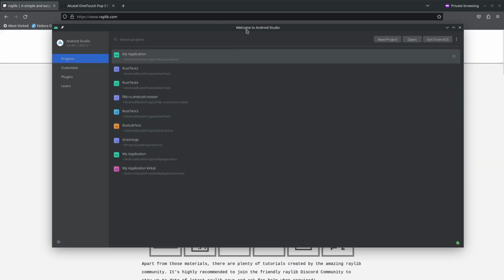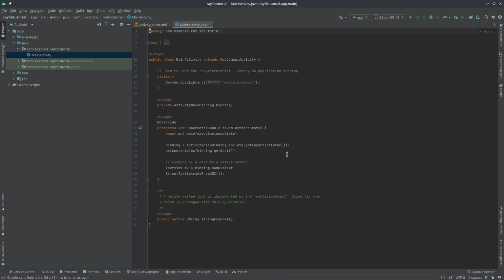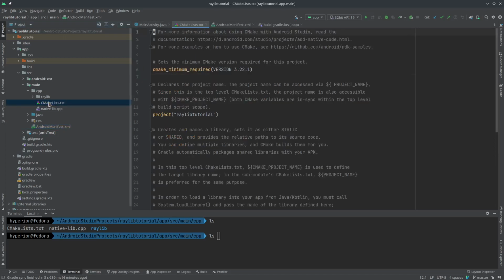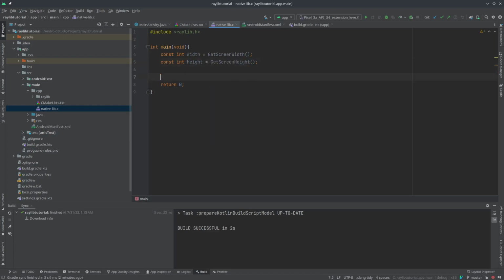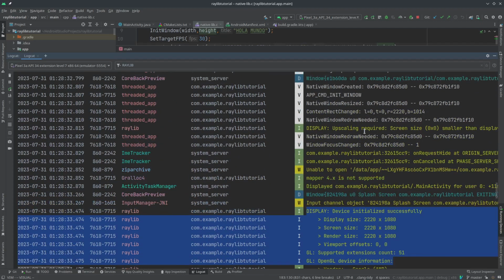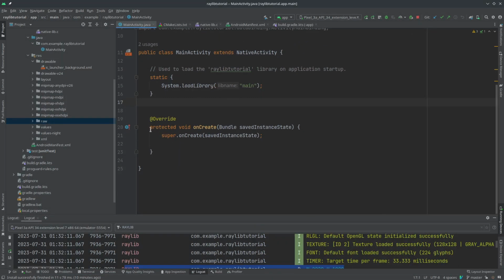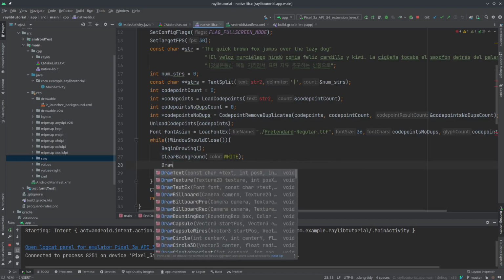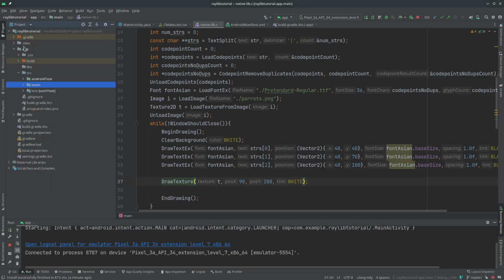Android Studio NDK App with Raylib(OUTDATED CHECK DESCRIPTION)